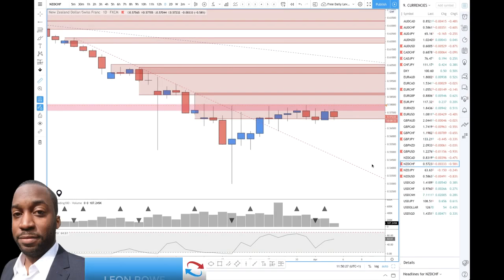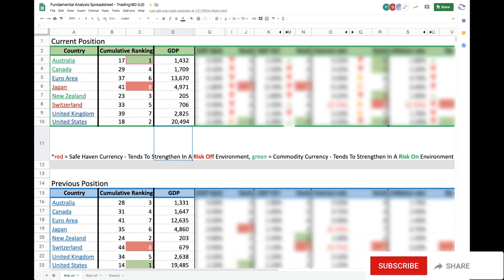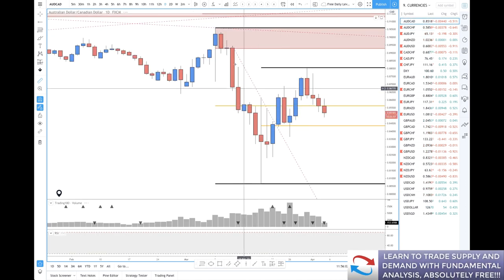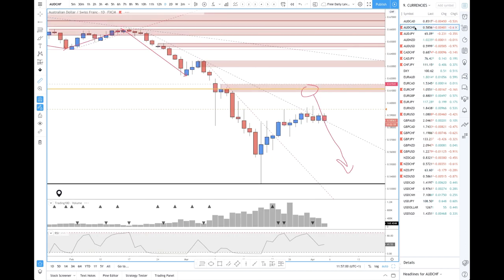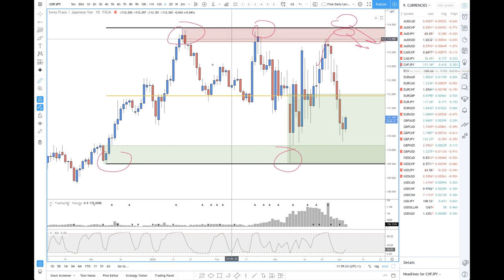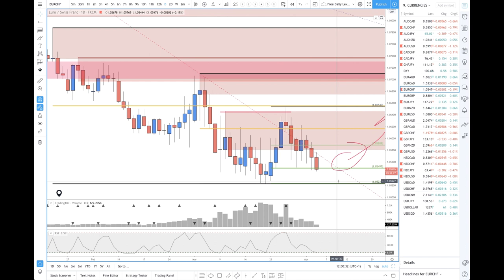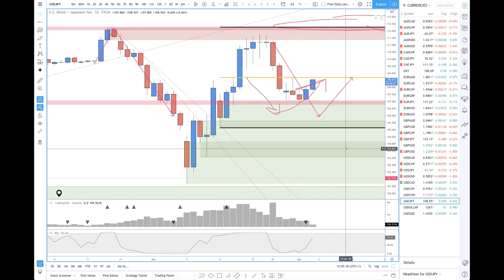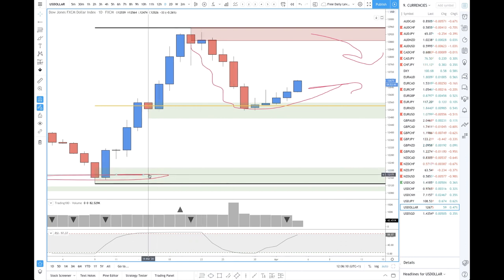HOW TO CHOOSE THE BEST FOREX CURRENCY PAIR FOR TRENDING AND RANGING TRADING STRATEGIES